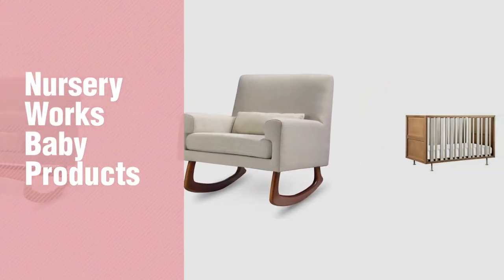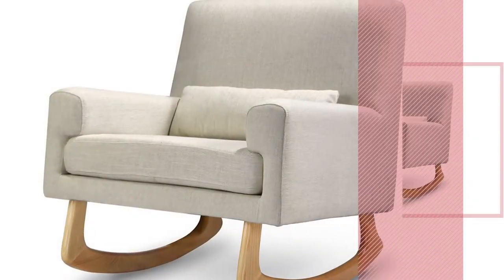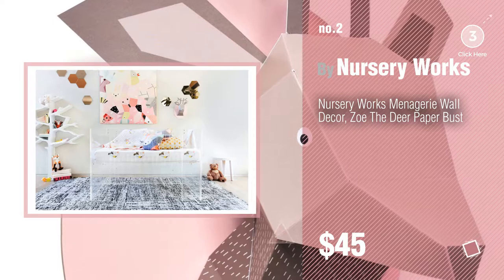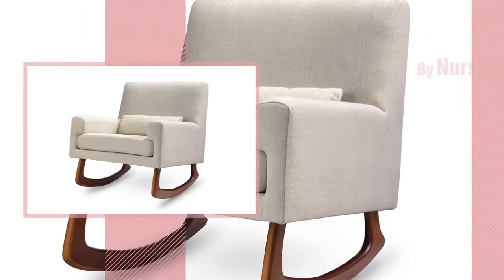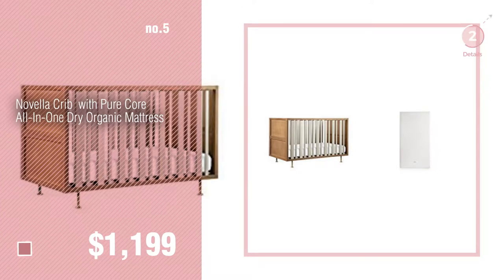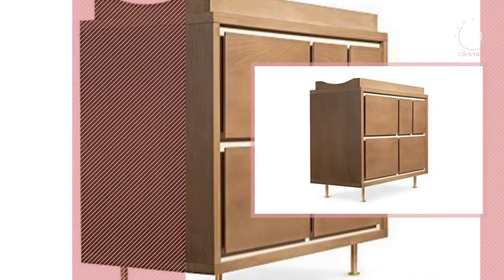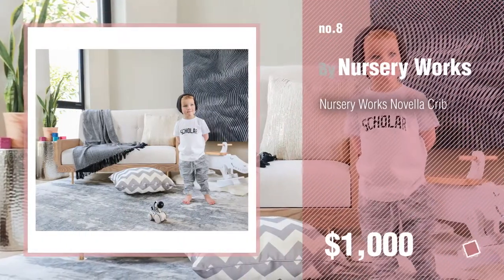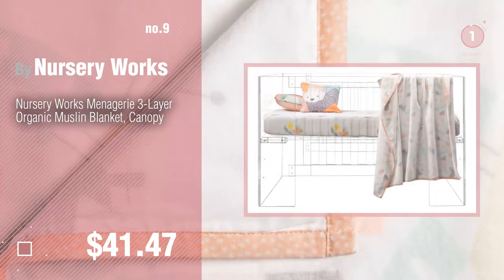Nursery Works Baby Products Video Collection // New & Popular 2017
+ Nursery Works Baby Products Video Collection

Nursery Works Sleepytime Rocker, Oatmeal Weave with Light Legs by Nursery Works

Nursery Works Menagerie Wall Decor, Zoe The Deer Paper Bust by Nursery Works

Nursery Works Sleepytime Rocker, Light Grey Weave with Light Umber Legs by Nursery Works

Nursery Works Sleepytime Rocker, Oatmeal Weave with Walnut Legs by Nursery Works

Nursery Works Tree Bookcase, White by Nursery Works

Nursery Works Novella 5-Drawer Dresser, Stained Ash/Ivory by Nursery Works